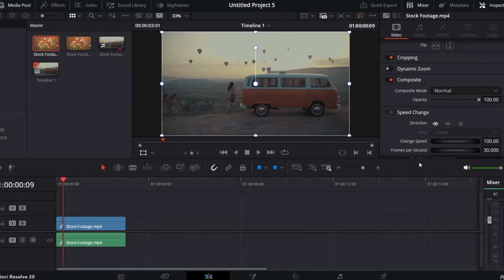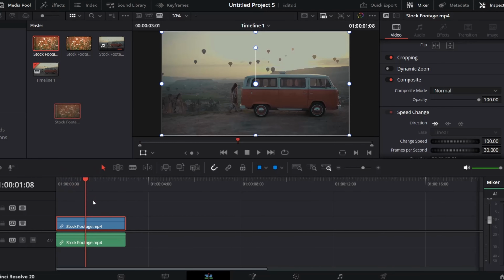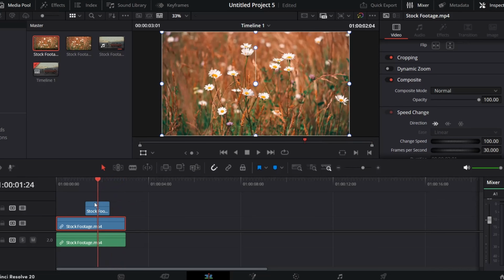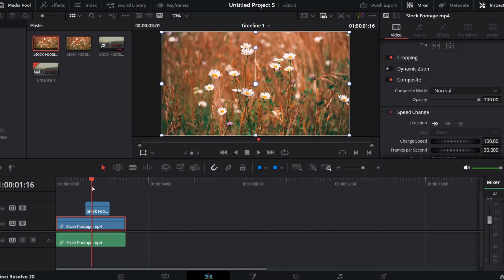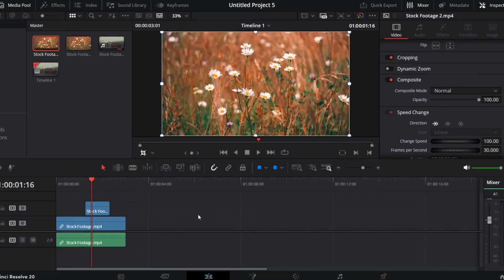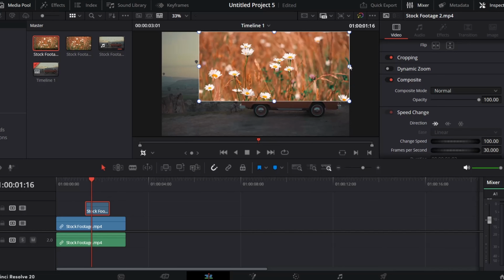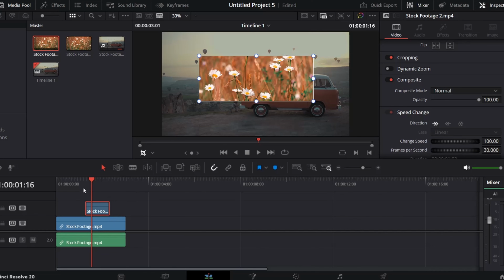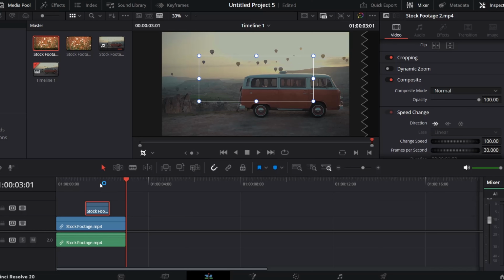How to CROP Videos in Davinci Resolve | Davinci Resolve tutorials for Beginners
How to Crop Videos in DaVinci Resolve

Learn to crop and reframe your videos quickly in DaVinci Resolve.

Pro Tip:

Keyframe crop settings for smooth pan-and-scan effects.